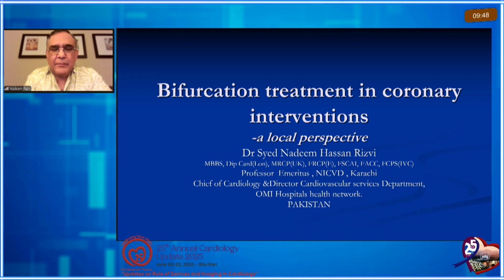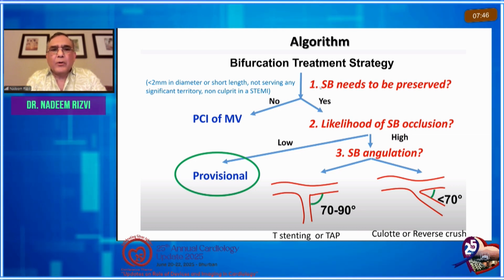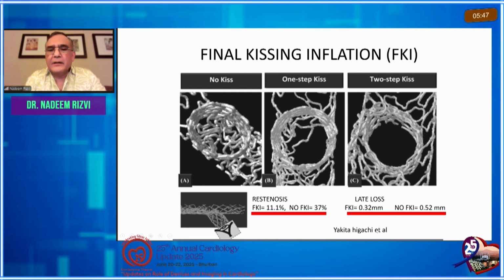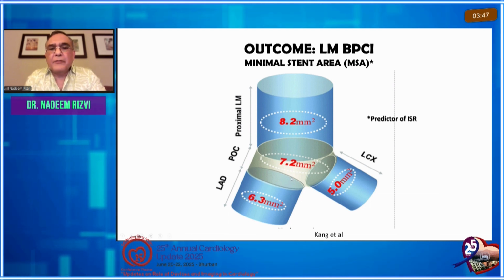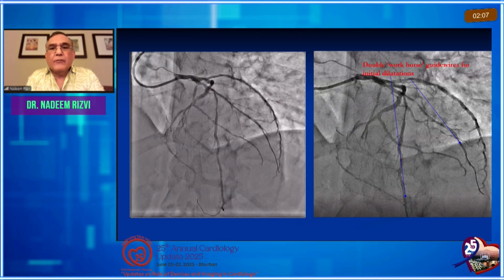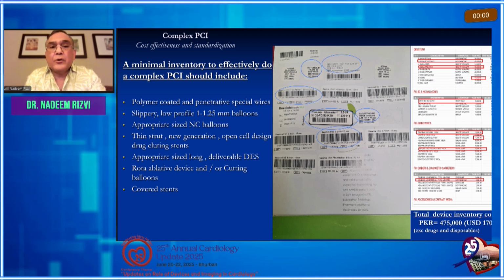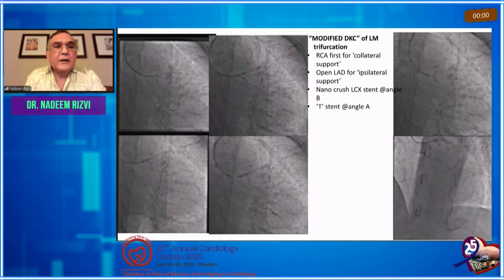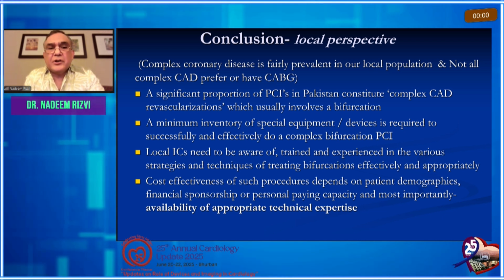Talk On: Current Trends in Coronary Bifurcations tenting By - Dr. Nadeem Rizvi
Day 02 | Session - 5 | Ischemic Heart Diseases | 25th Annual Cardiology Update 2025